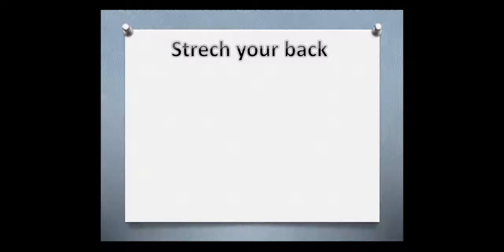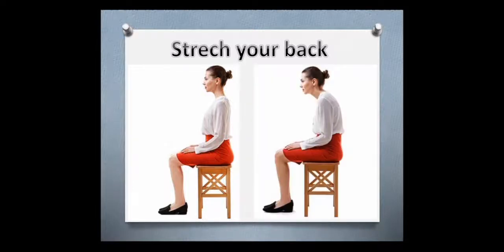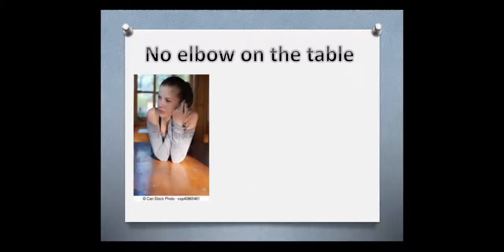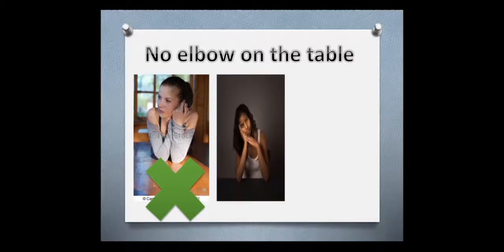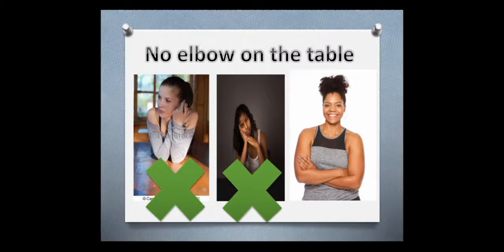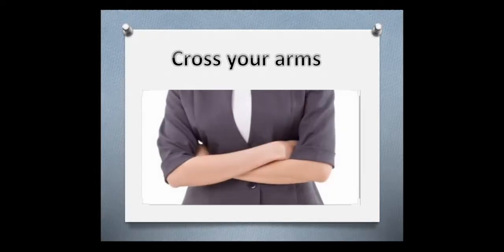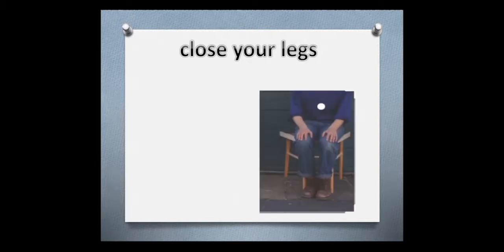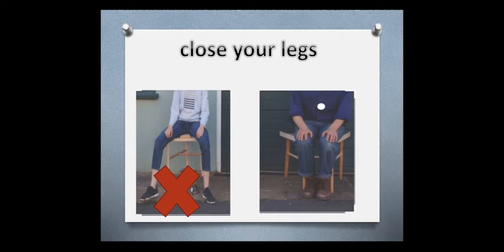Table manners Nemo